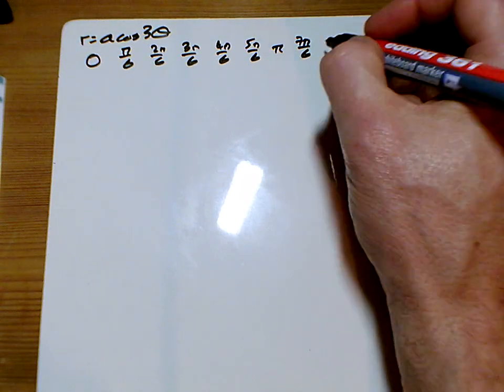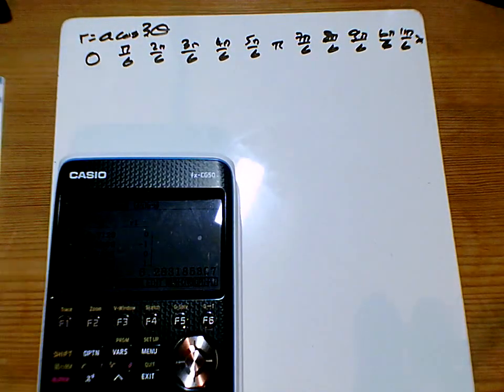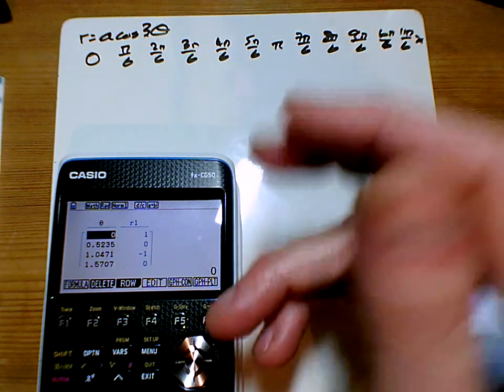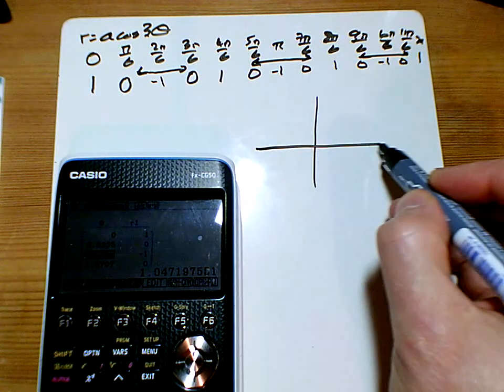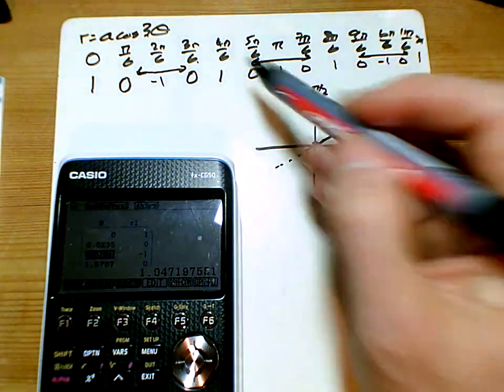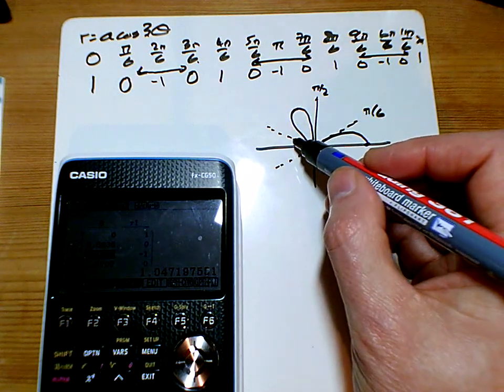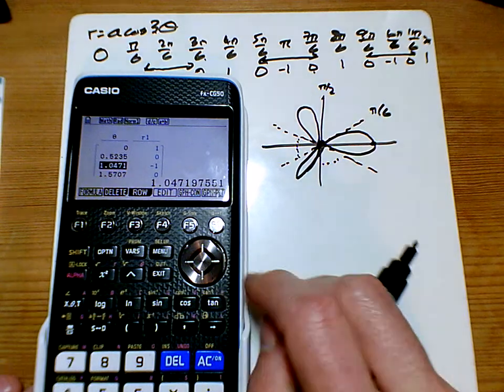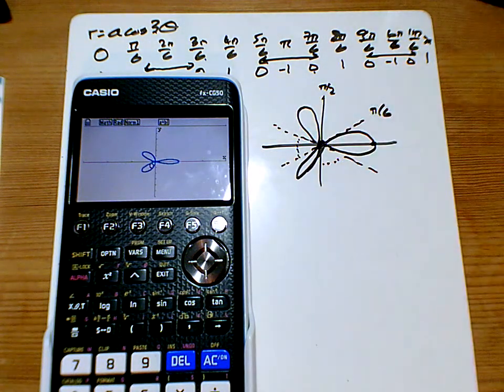Core Pure 2 Ex5B Q1i